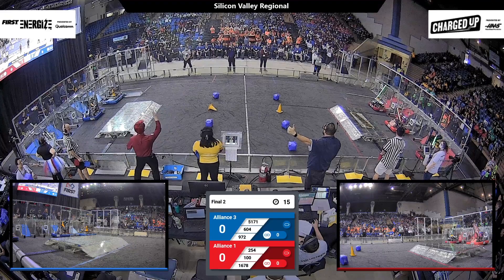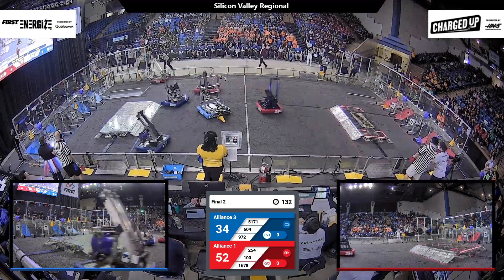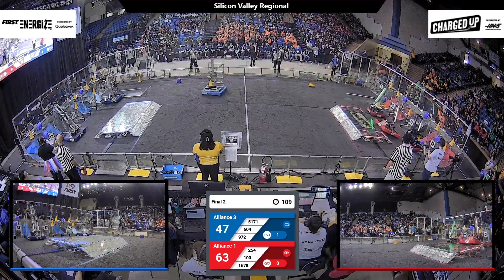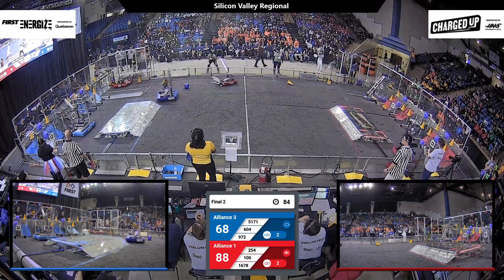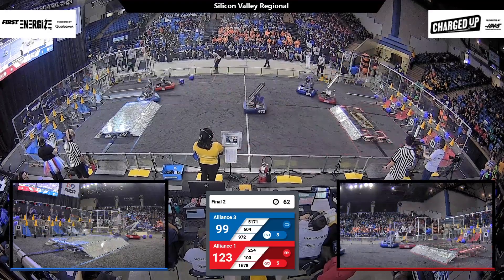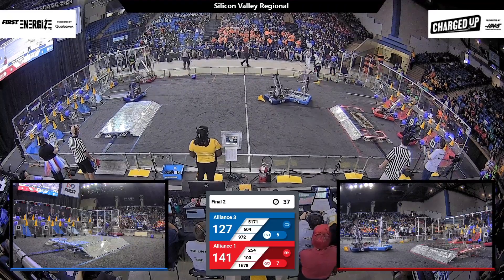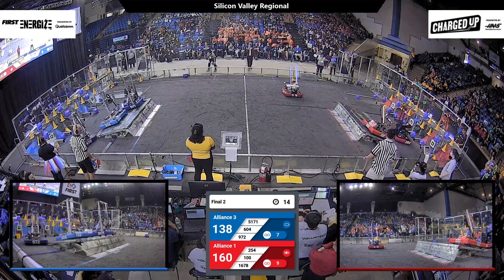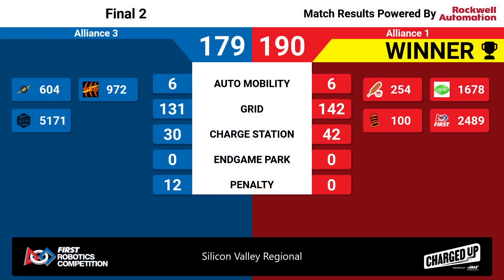Final 2 - 2023 Silicon Valley Regional